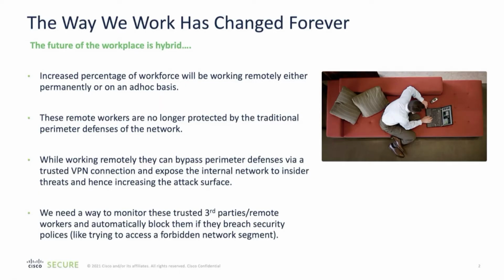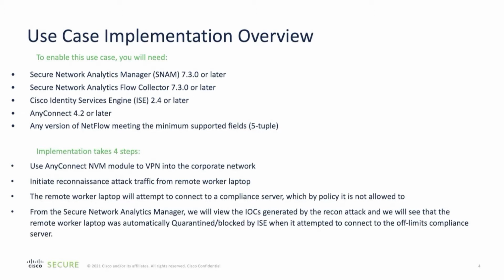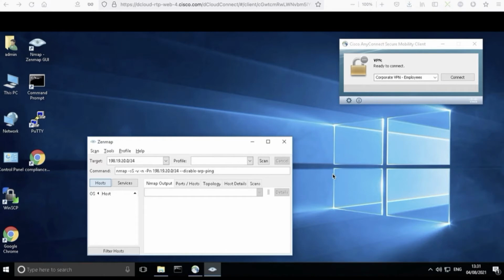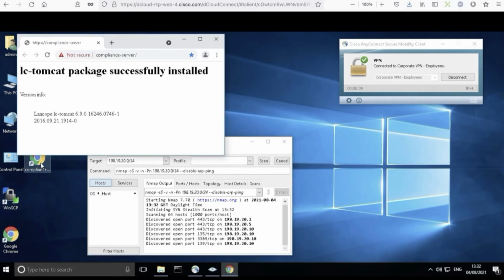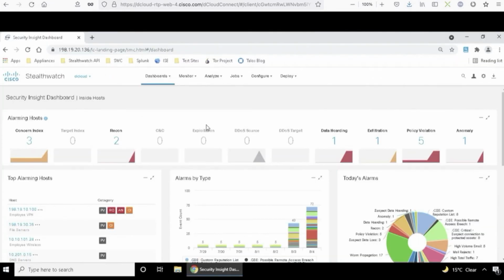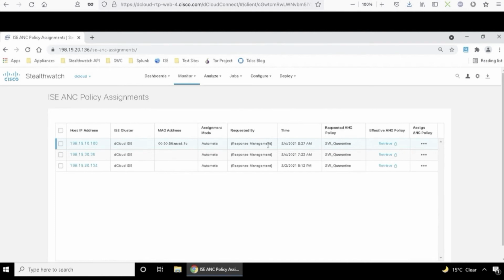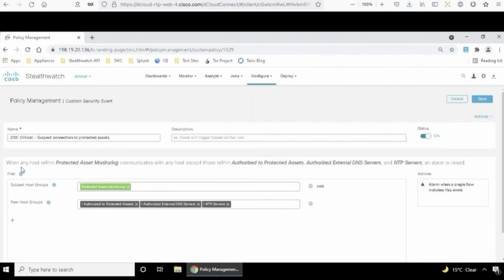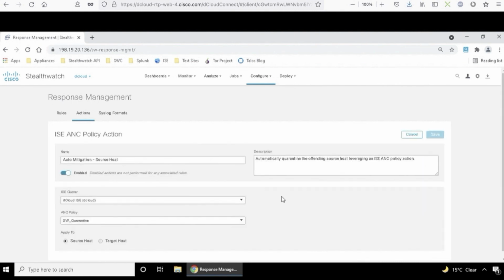Threat Containment of VPN Users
Eric Rennie, Technical Solutions Architect at Cisco, explains how to use the network visibility module and its integration with Cisco Secure Network Analtyics (aka Stealthwatch), along with rapid threat containment utilizing Identity Services Engine.